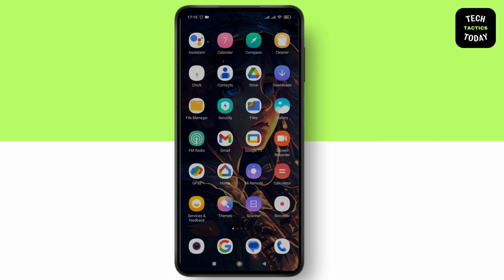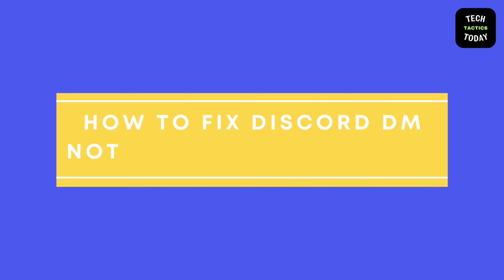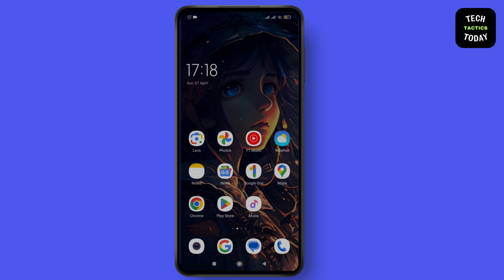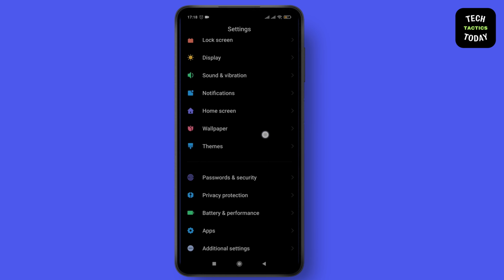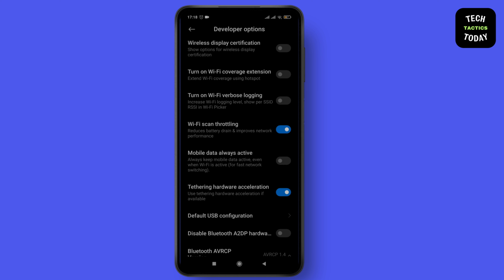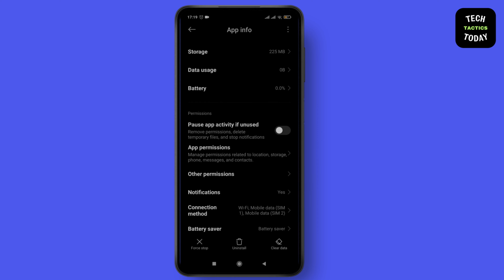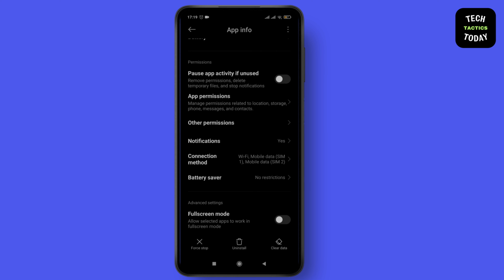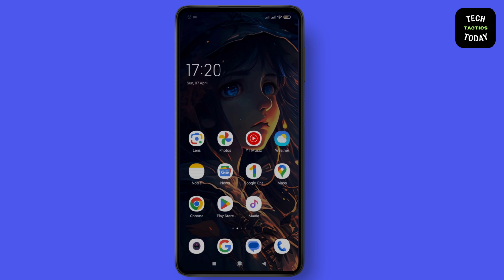How To Fix Discord Direct Message not Working on Android [FIXED]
Welcome to our step-by-step guide on how to fix Discord direct message issues on Android! If you're experiencing difficulties sending or receiving DMs on Discord using your Android device, you're in the right place. This video will walk you through troubleshooting steps to resolve the problem and ensure smooth communication on Discord.

In this video, you'll learn:

How to troubleshoot Discord direct message not working on Android
Solutions to fix DM not sending or receiving issues on Discord
Tips for resolving Discord messaging problems on Android